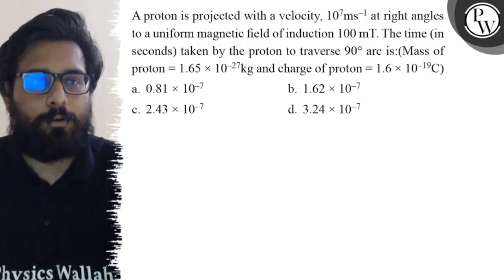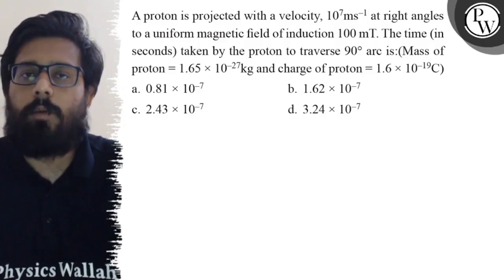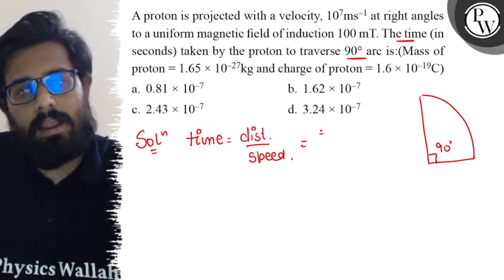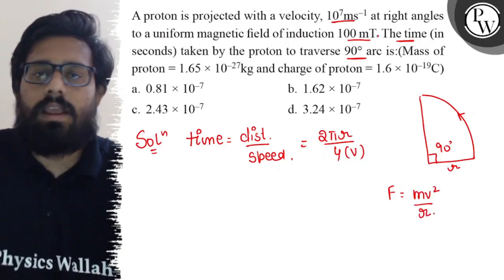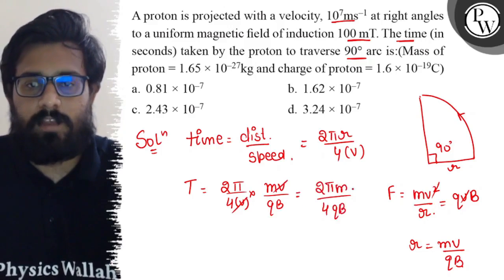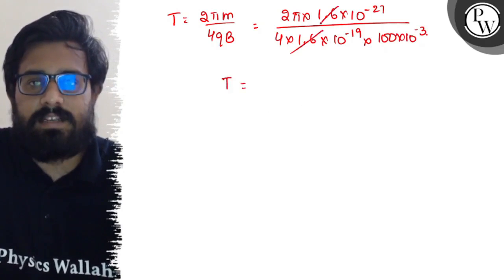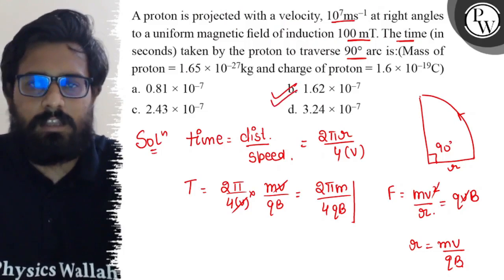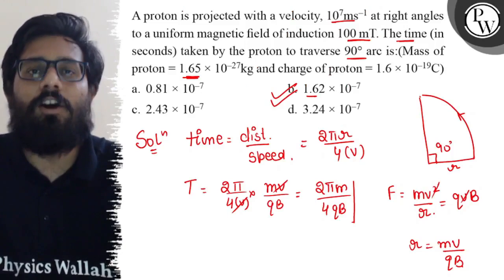A proton is projected with a velocity, 10^7 ms^-1 at right angles to a uniform magnetic field of ...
A proton is projected with a velocity, 10^7 ms^-1 at right angles to a uniform magnetic field of induction 100 mT. The time (in seconds) taken by the proton to traverse 90^∘ arc is:(Mass of proton =1.65 × 10^-27 kg and charge of proton =1.6 × 10^-19C )